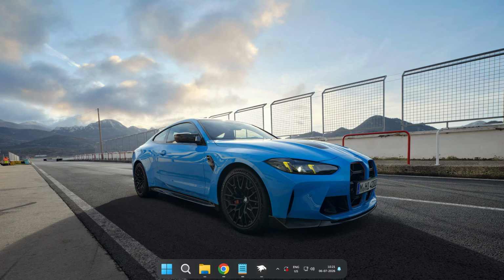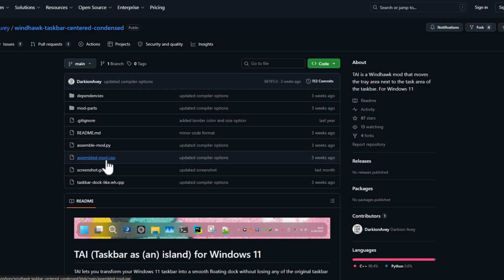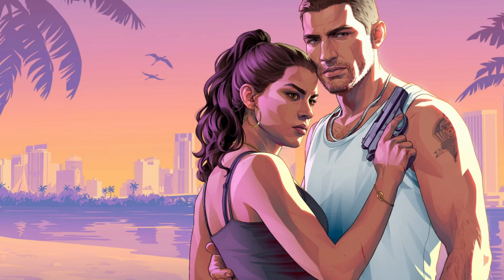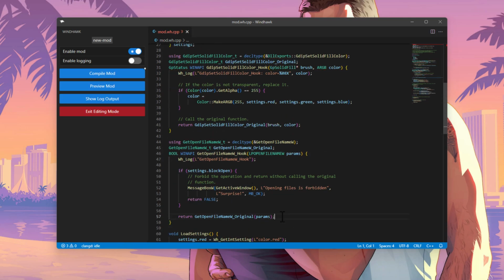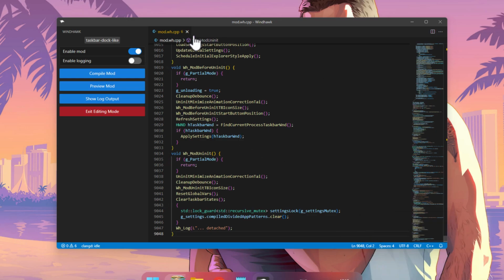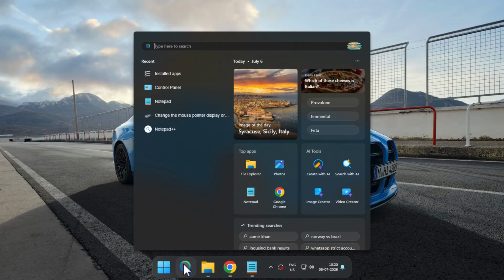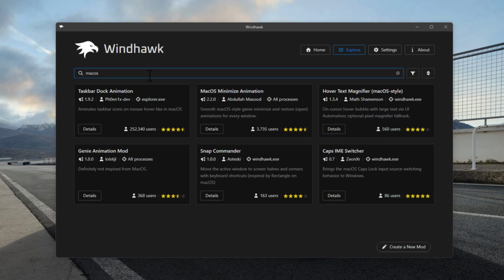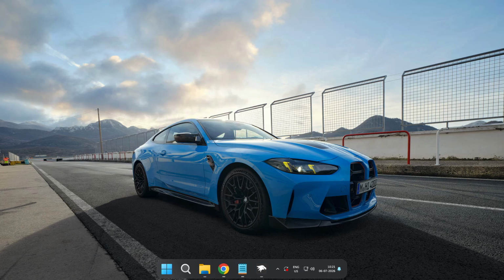BMW-Inspired Desktop Setup 2026 | Mac Minimize Animation, Glass UI & More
Transform your Windows desktop with this BMW-inspired setup featuring a sleek automotive aesthetic, smooth Mac-style minimize animations, elegant glass UI effects, floating taskbar, custom widgets, premium icons, and a modern desktop layout. In this 2026 guide, I'll show you exactly how to recreate this high-end setup using free and popular customization tools. Whether you're a car enthusiast or simply want a clean, luxury-inspired Windows experience, this step-by-step tutorial has everything you need.

Note: You can find the download link in the pinned comment.

00:00 Preview
00:09 Start